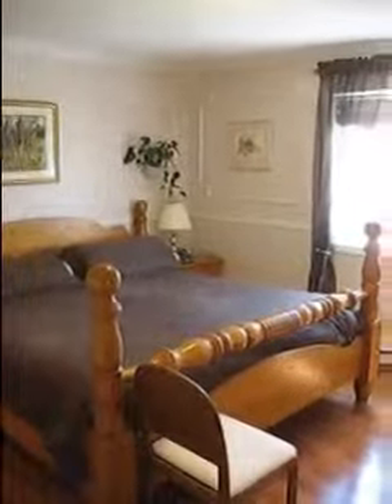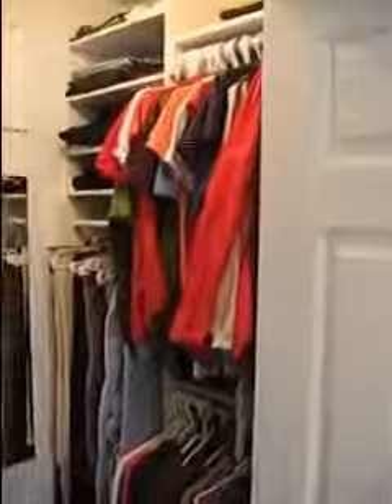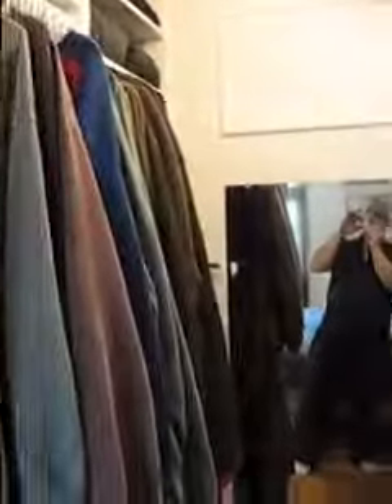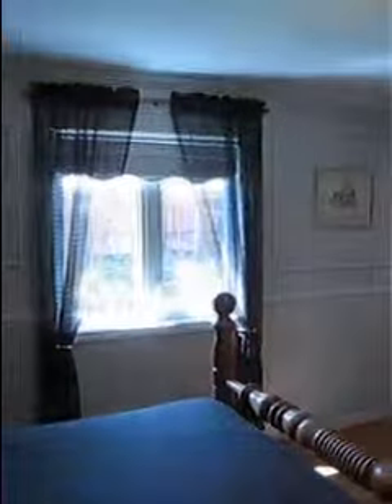Master Bedroom - 13 Trails End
Large Master bedroom which easily holds the king size 4 post bed, oak hardwood floor, walk in closet, 3 piece ensuite with cermamic floors, Crown mouldings, corner drops, up wall picture frame mouldings with corner insets, chair rail, plant shelves